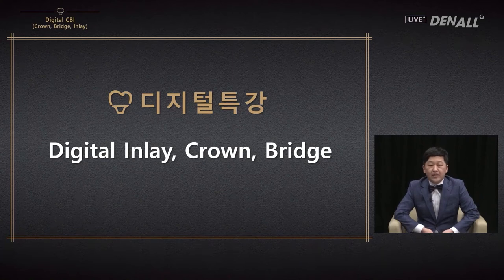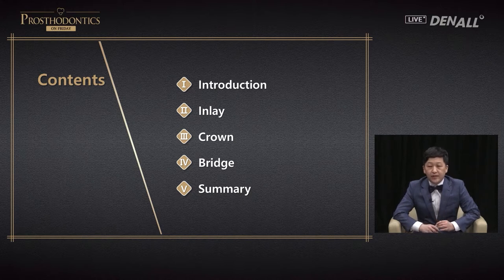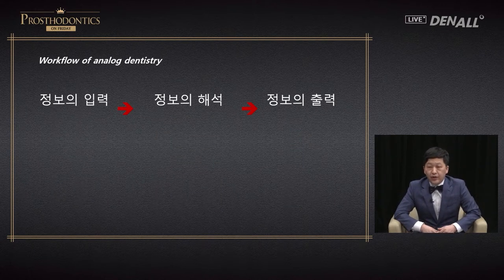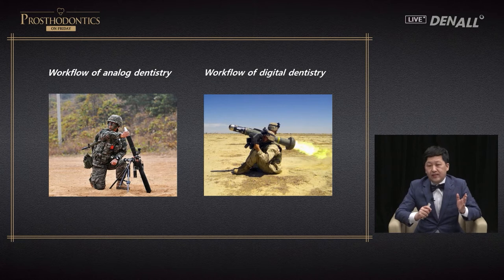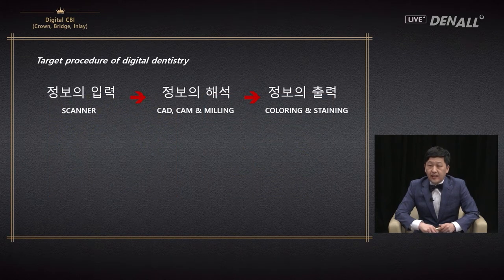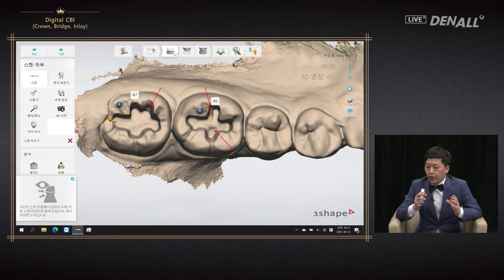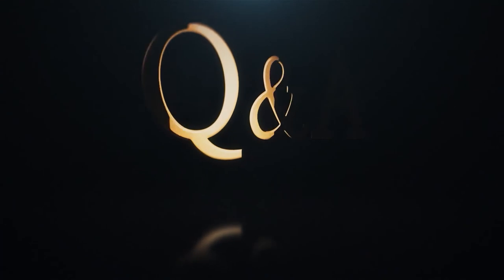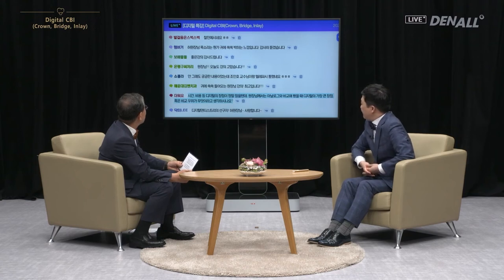[PROSTHODONTICS] Digital CBI